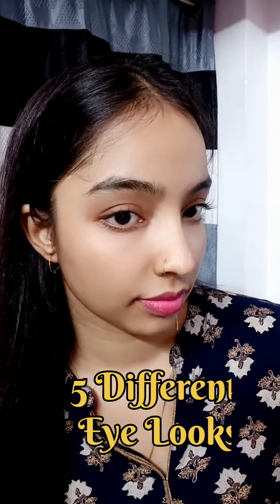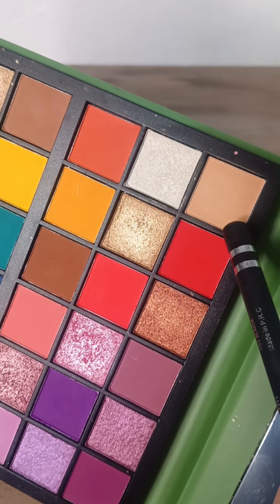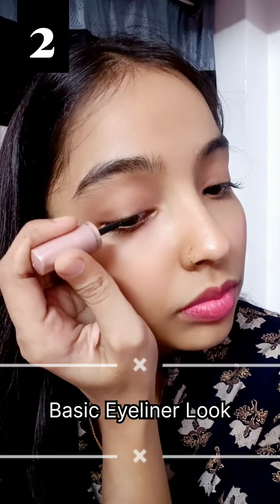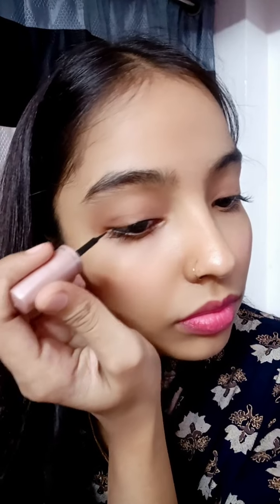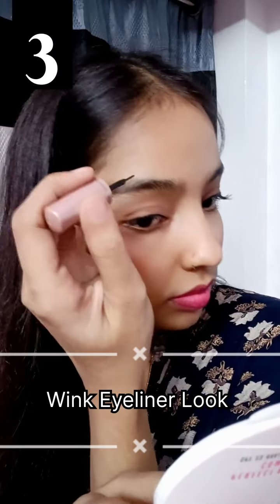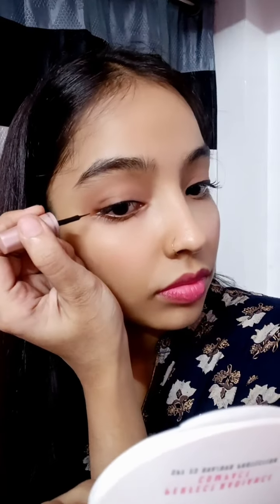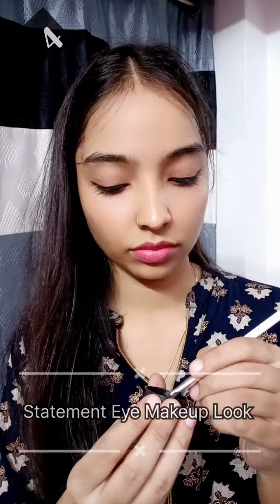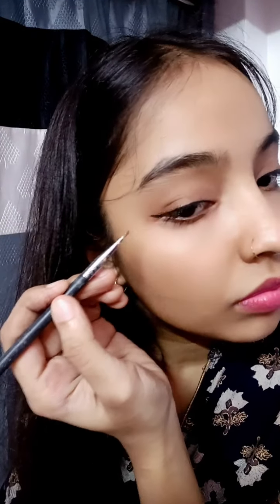5 Stunning Eye Makeup Looks for Every Occasion | Easy Step-by-Step Tutorial | Beauti Skills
5 Stunning Eye Makeup Looks for Every Occasion | Easy Step-by-Step Tutorial | Beauti Skills

1. "Top 5 Must-Try Eye Makeup Styles for 2024 | Beginner-Friendly Guide"

2. "5 Quick & Easy Eye Makeup Ideas | Perfect for Any Event!"

3. "Transform Your Eyes: 5 Unique Makeup Looks You Need to Try"

4. "Master 5 Different Eye Makeup Looks in Minutes | Pro Tips for Every Style"